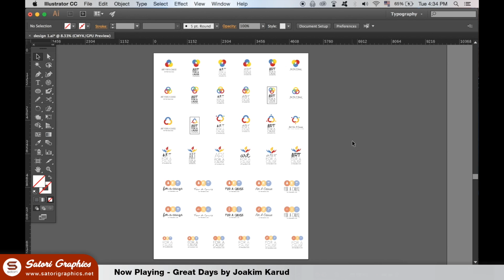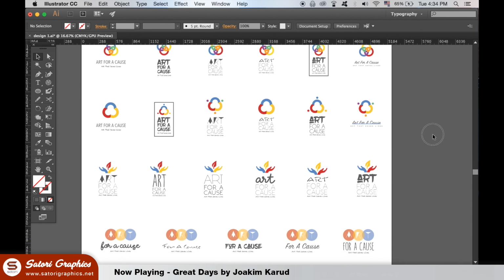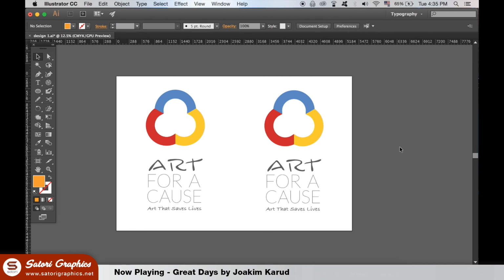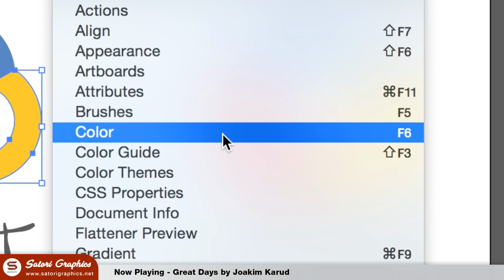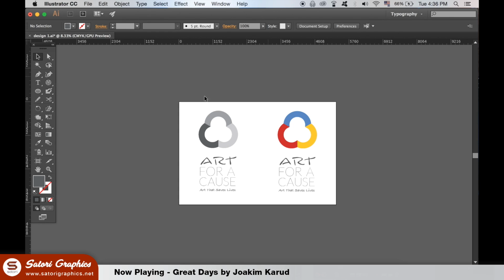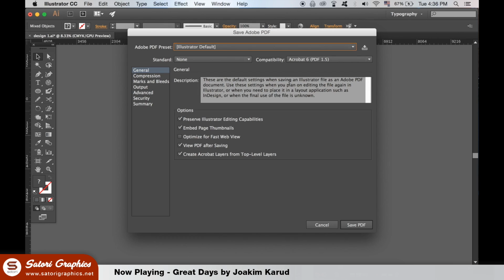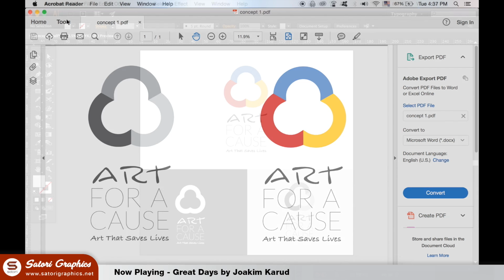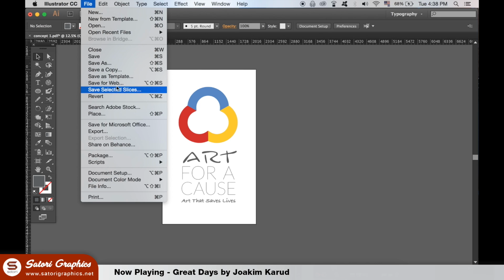How To Present A Logo Design To A Client | Satori Graphics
Hey I'm back again with another graphic design Illustrator tutorial; today I am going to show you how to present a logo design to a client online and not in person, this is my method of presenting a logo design to a client and not the only way however. But there are elements of this graphic design tutorial on presenting a logo design to a client that can be carried over to presentations in person.

Logo design and brand design in general is one of my strong points here at Satori Graphics, and it is a sector of graphic design that I have found myself excelling at the most in my 8 or so years of work within the field. And with that in mind, I have obviously had to present various logo designs to various clients throughout the months and years, and so I hope to help you know how to present a logo design to a client with ease. The idea is to not swamp your client with too many ideas, to keep things clean and clear, and obviously have a decent set of logo design to begin with.

For this tutorial on how to present a logo design to  client, you will be using tools and techniques such as:
Saving PDF
Align tools
Greyscale
Guides
Duplicate function
Shape tools

If you found this graphic design upload on how to present a logo design to a client enjoyable or useful, let me know in the comments section and drop a like on your way out.

Logo Reference Book

Macbook Cool Protective Carry Case

Winsor & Newton Calligraphy Wooden Box

ADATA HV620 1TB Sleek & Stylish USB 3.0 High Speed External Hard Drive

SUPPORT SATORI

MUSIC